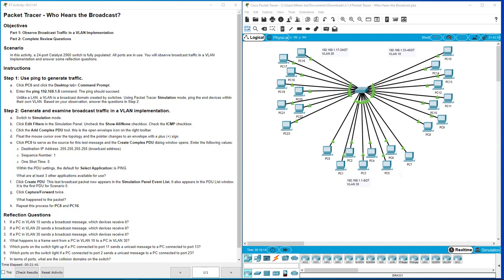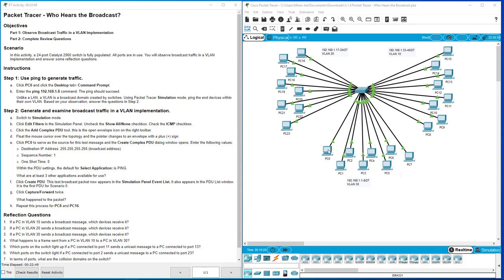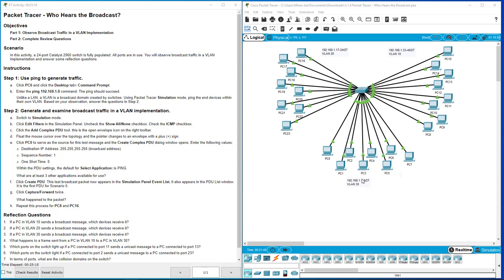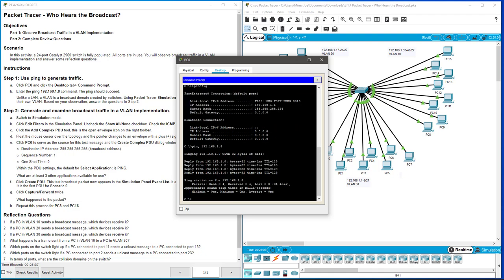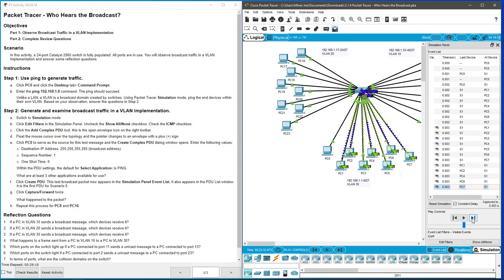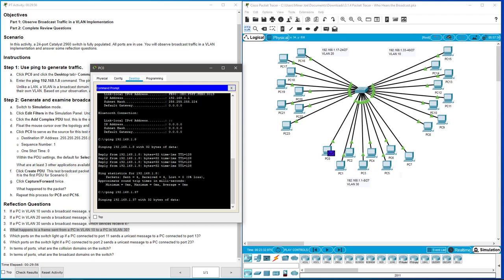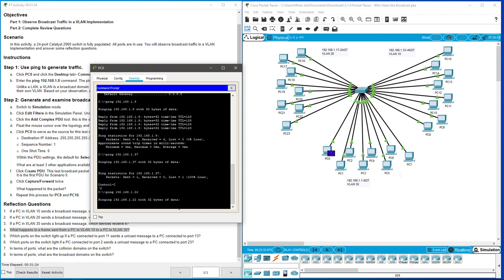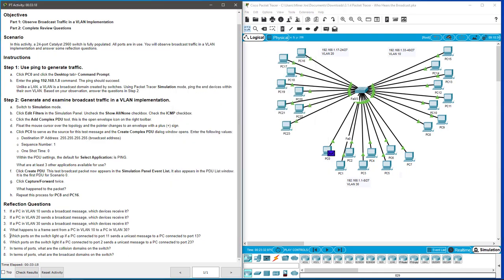CIT 1122 PKA 3 1 4